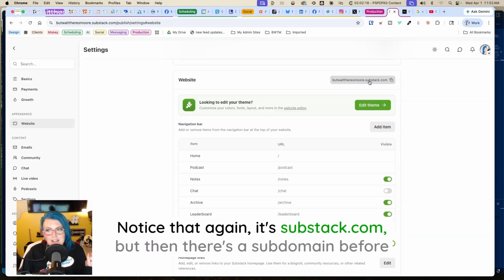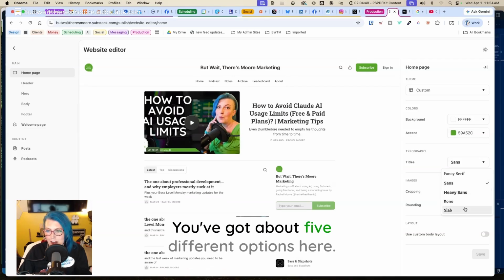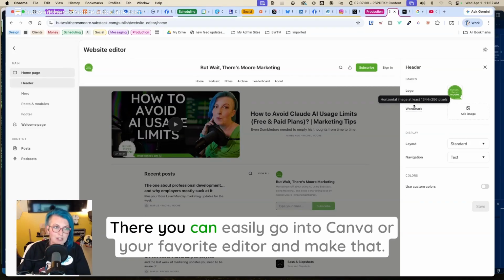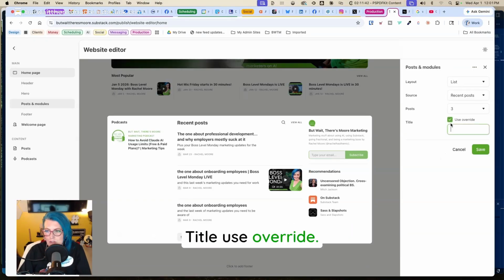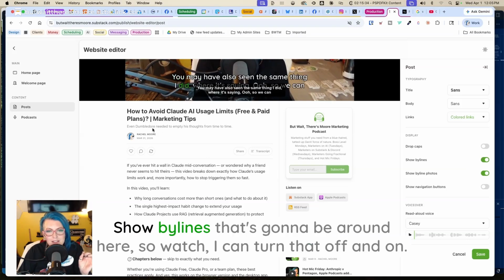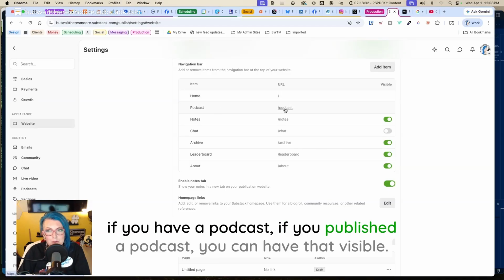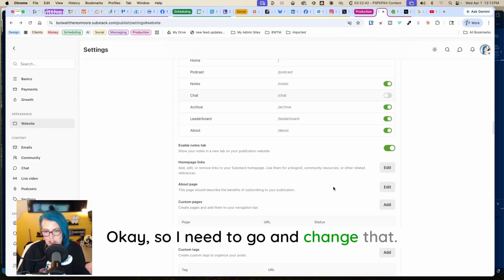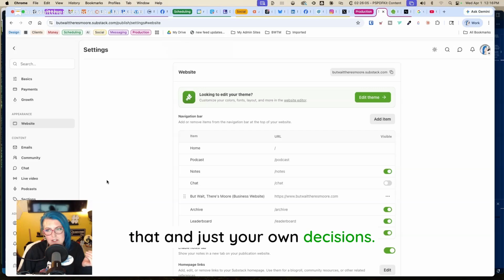How to Set Up Your Substack Website Settings (And Why You Still Need a Real Website)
👉 Your Substack publication comes with a website — but before you get too cozy, there's something you need to know. In this video, we're doing a full walkthrough of Substack's Website Settings, so you can get your publication looking polished, on-brand, and ready for visitors.
We'll cover everything from editing your theme and brand colors, to configuring your header, hero section, footer, navigation bar, posts layout, and more — including some live changes made in real time so you can see exactly how each setting affects the look of your page.
But here's the caveat: your Substack "website" is actually a subdomain living inside Substack's ecosystem. That means Substack owns it — not you. I'll explain why that matters and why you should have your own domain alongside your Substack presence.

In this video you'll learn:

👉 What Substack's website actually is (and what it isn't)
👉 How to edit your theme: brand colors, typography, image rounding, and layout
👉 How to configure your header, hero section, footer, and welcome page
👉 How to set up your navigation bar and enable/disable tabs like Notes, Chat, and Archive
👉 How to add custom pages, homepage links, and custom content tags
👉 How to customize your posts and podcast layout
👉 Why your Substack About page needs more love than you've given it

This video is part of a series on setting up your Substack publication. Previous videos covered Basics, Payments, and Growth settings — this one tackles the Website tab in full.

00:00 Why your Substack website should be easy to navigate
00:22 What this video covers: Substack Website Settings
00:34 Your Substack site is a subdomain — not an independent website
01:05 Why you should not rely on Substack as your only website
01:32 How to access the Website Settings in Substack
01:46 Navigating the Website Editor interface
02:16 Editing your theme: brand colors and accent color
04:06 Typography options and why Substack keeps them minimal
04:28 Smart cropping vs. center cropping for images
04:51 Image corner rounding options (including "absurd")
05:12 Using the custom body layout builder
05:37 Configuring your Header: logo, wordmark, layout, and navigation style
06:57 Configuring your Hero section: layout styles explained
07:40 Posts and modules: list vs. grid layout, post count settings
08:33 Configuring your Footer: columns and social buttons
09:11 Setting up your Welcome Page for first-time visitors
09:43 Content: Posts settings — typography, drop caps, bylines, and read-aloud voice
12:30 Navigation bar settings: enabling/disabling tabs (Podcast, Notes, Chat, Archive, Leaderboard)
14:00 Homepage links: adding external links to your sidebar
14:28 About page: why you need to customize it (and what's missing from most)
14:57 Custom pages and adding them to your navigation bar
15:38 Custom tags: organizing your content by topic
16:10 Wrapping up: what you can and can't control on your Substack site
17:07 Final thoughts + subscribe CTA (and yes, she sees you still watching)